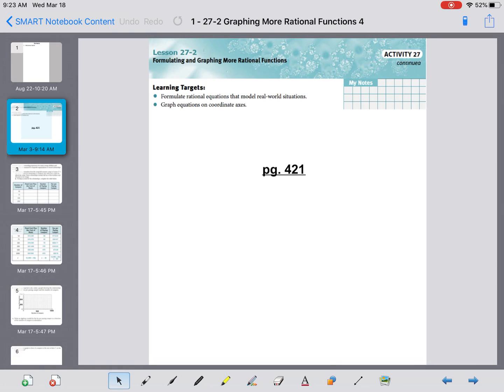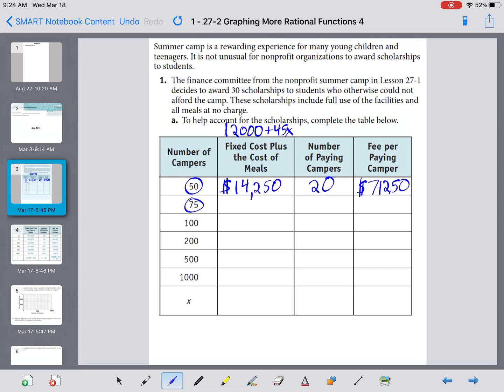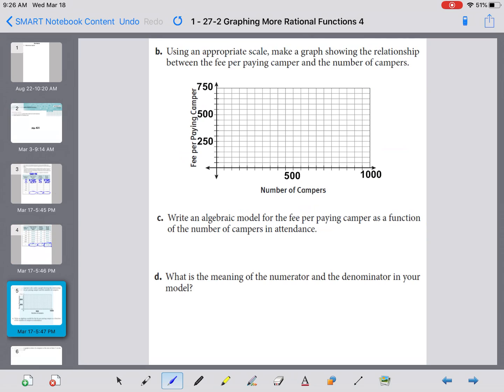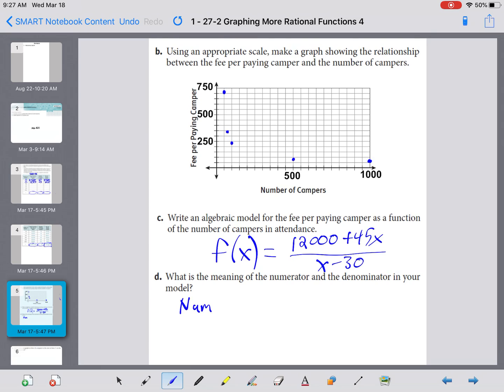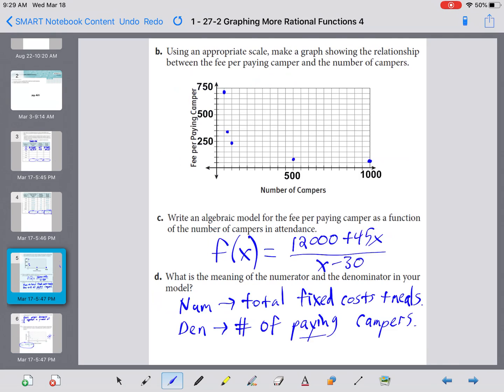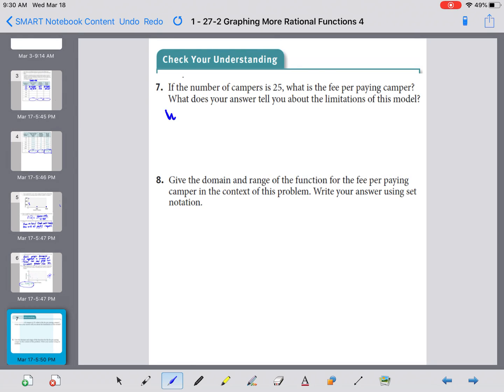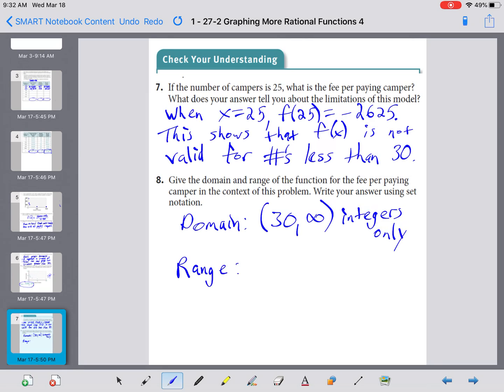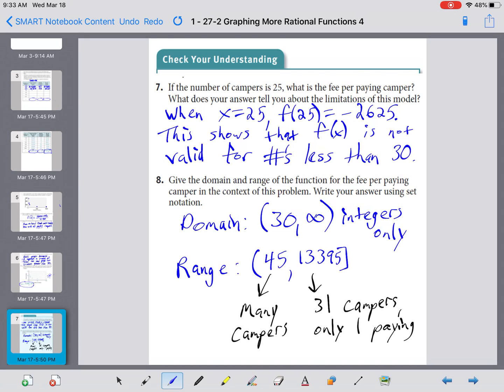Algebra 2/Trig - Lesson 27-2 Video Notes